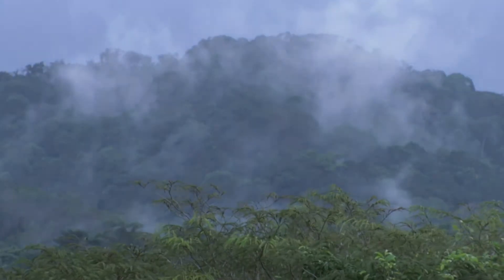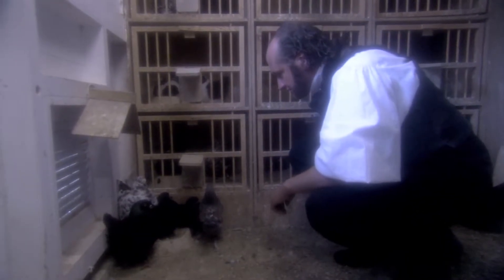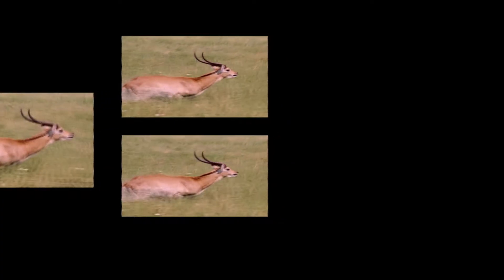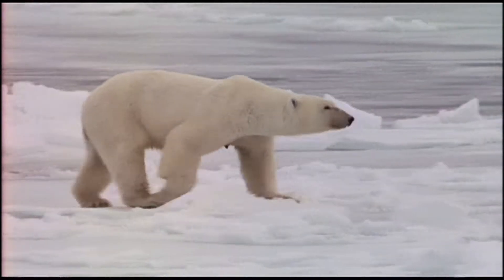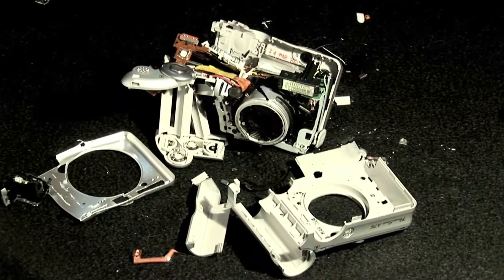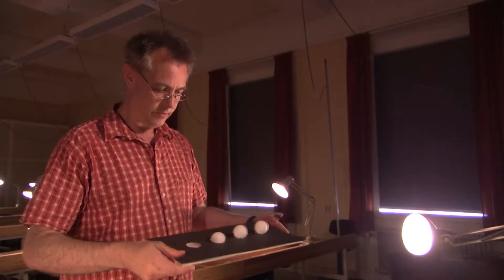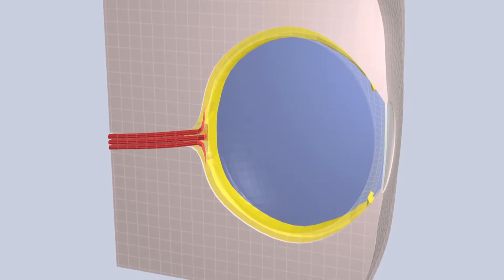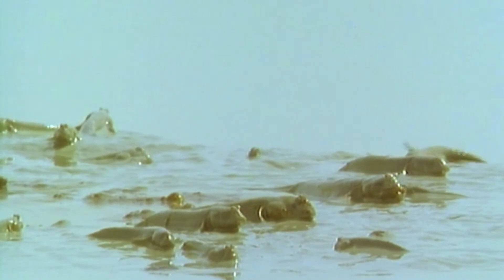Natural Selection - Survival of the Fittest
Panama, Central America, as dawn breaks the forest comes alive, this is one of the richest environments on Earth.  Here more than anywhere you cannot avoid one inescapable fact – life is varied!

But what created this dazzling diversity, and how did the Earth’s myriad of species come to be?  Some think they must be the work of a divine creator.  Darwin on the other hand claimed that they evolved naturally through a process called natural selection, one of the most breathtaking ideas ever conceived.

How can a blind undirected force of nature create new species?  Darwin saw the answer in an unlikely place, the relentless slaughter of the natural world.  Some individuals have characteristics that make them more likely to survive, these individual are more likely to live long enough to produce young – this is survival of the fittest.

Darwin said that over many generations these small differences can grow into large differences, with the changes eventually becoming so great that they lead to new species.  This explains how life gets more complex, but how does it get more diverse and how does one species become two – according to Darwin the answer lies in the environment.